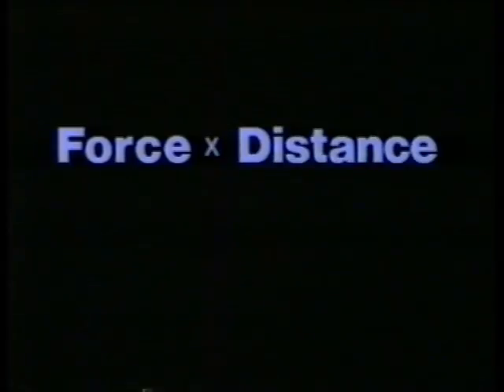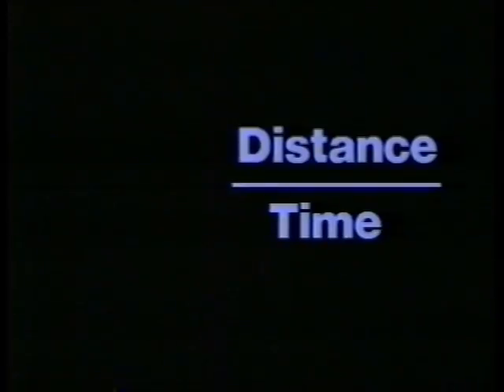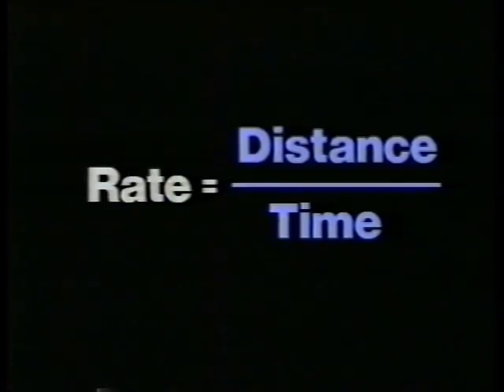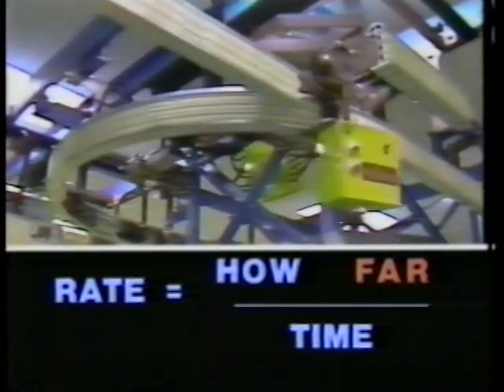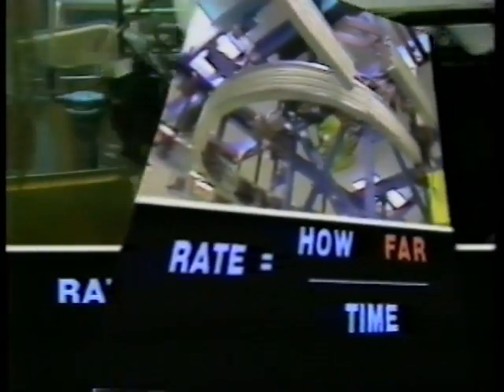Summary - Rate -- Principles of Technology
Here is a summary of the unit "Rate" from Principles of Technology. Review of what you have learned from the rate unit and how it is measured. You also see some humor at the end. Even at a baseball game it is measure at some type of rate.